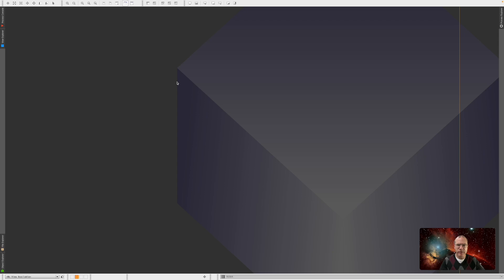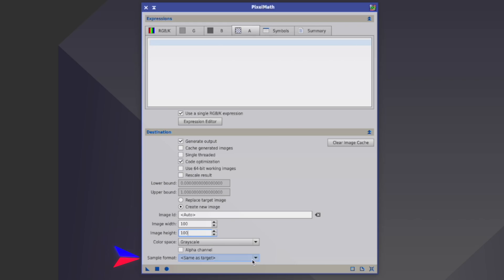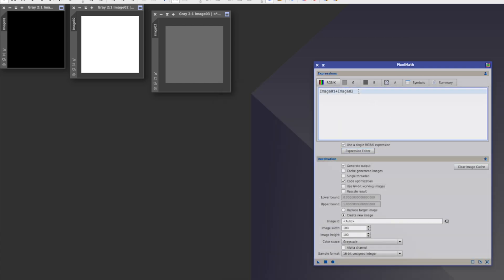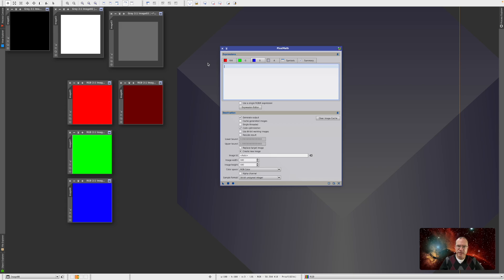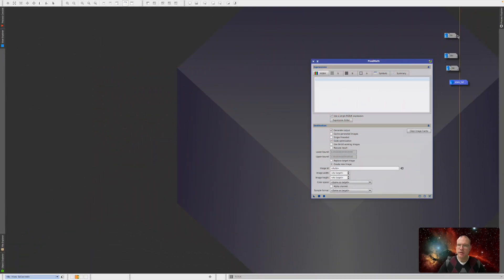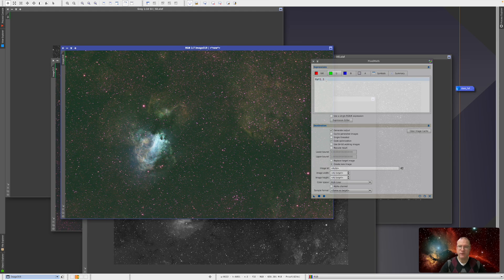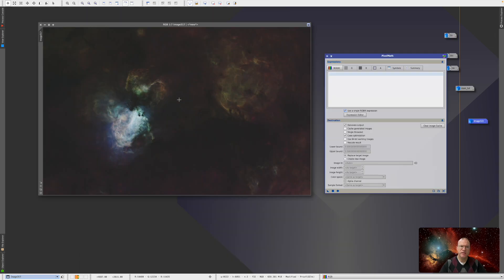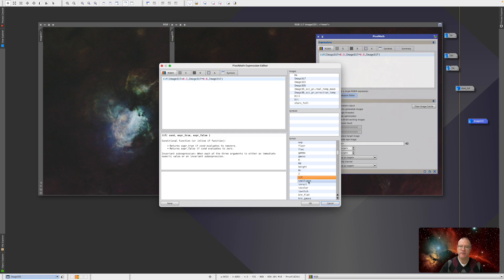PixInsight PIXELMATH - Full Beginner Tutorial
Unlock the secrets of Pixelmath with my latest tutorial!  Join me as we start with the basics but then dive deep into PixInsight's PixelMath process – the powerhouse behind stunning astro images. 🚀 Whether you're a beginner or seasoned pro, i've got you covered. Learn how to navigate PixInsight's interface, master essential formulas and start exploring the capabilities on your own.